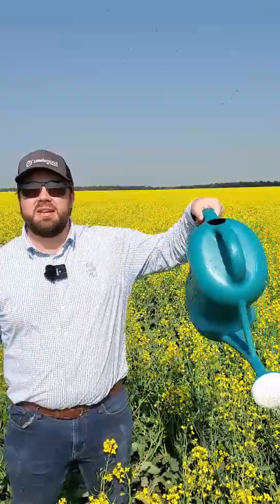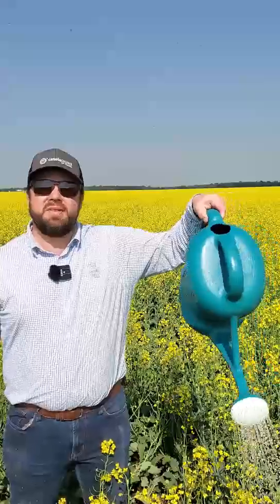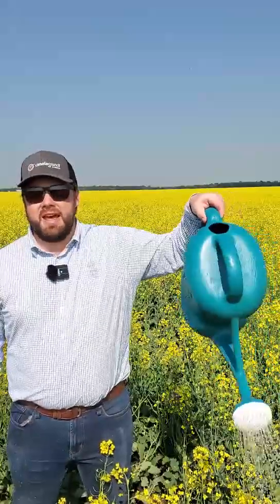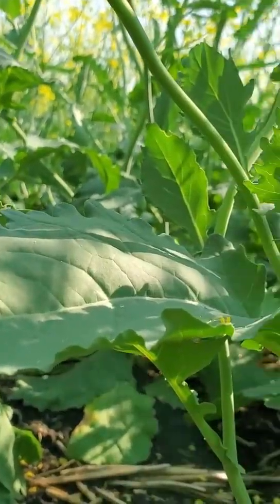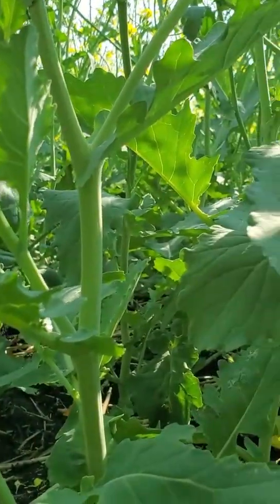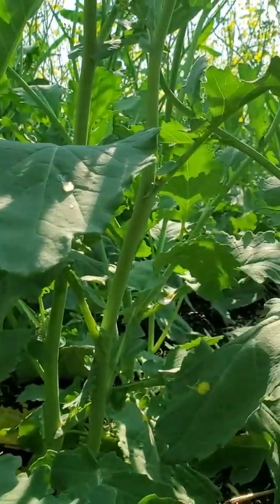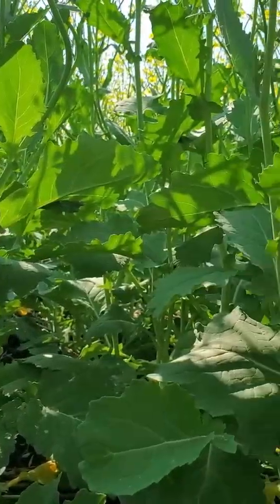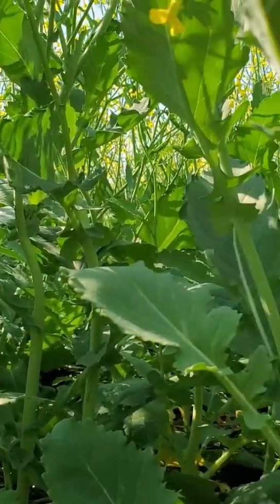Does this field need fungicide?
@CanolaCouncil agronomy specialist Chris Manchur describes sclerotinia stem rot risk factors that will help you determine if a field needs a fungicide spray.

For help with the spray decision, use the Sclerotinia Risk Assessment and Sclerotinia Economic Calculator at canolacalculator.ca.